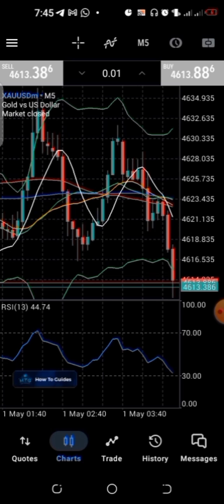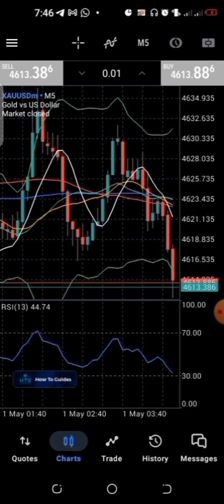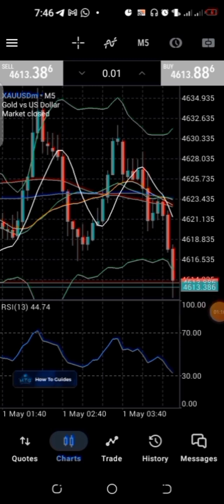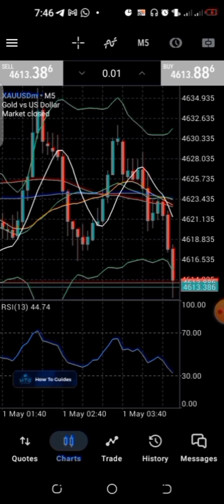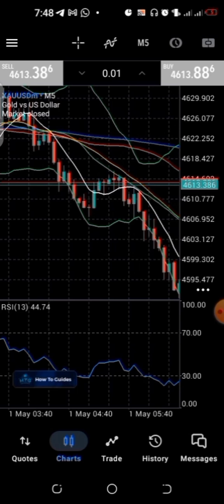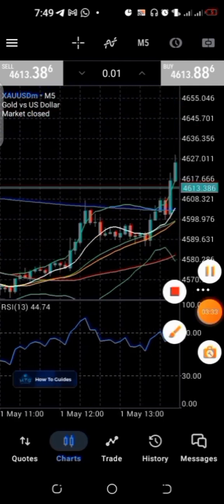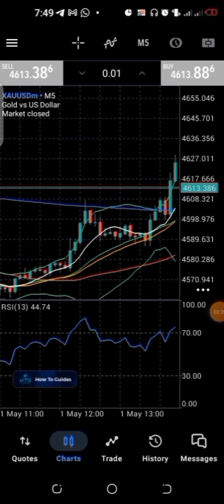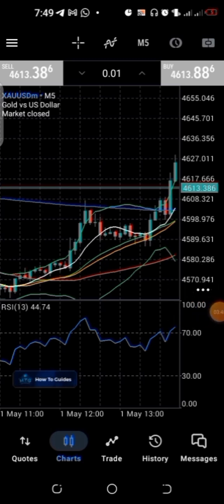SIMPLE TRADING STRATEGY WITH 95% WIN RATE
Unlock one of the most powerful price action patterns in trading — the Tweezer Top & Bottom strategy. In this video, you’ll learn how to spot high-probability reversal zones and enter trades with precision.
This simple yet effective approach is designed to help you catch market turning points with confidence, and when applied correctly, it can deliver up to a 95% win rate based on strong confirmation and proper risk management.
Whether you're a beginner or an experienced trader, this strategy can sharpen your edge and improve your consistency in the market.
👉 Watch till the end to see real chart examples and exact entry/exit rules.